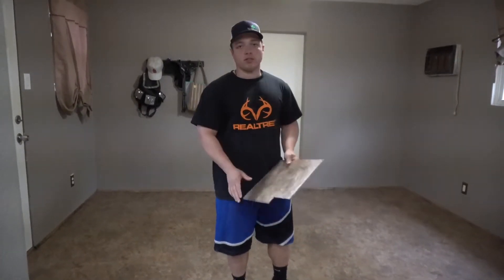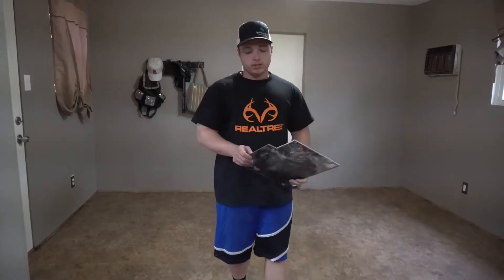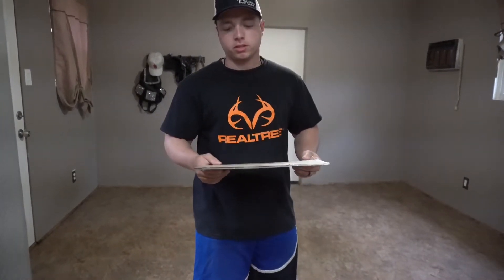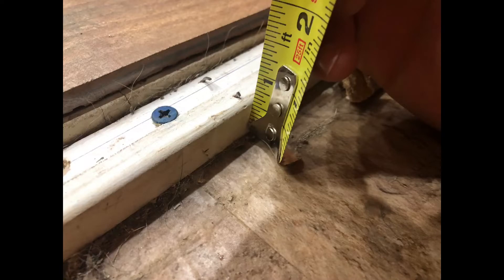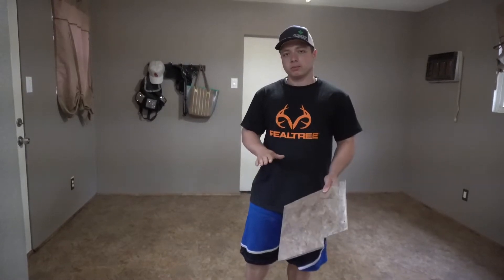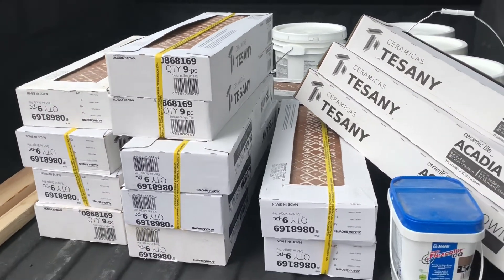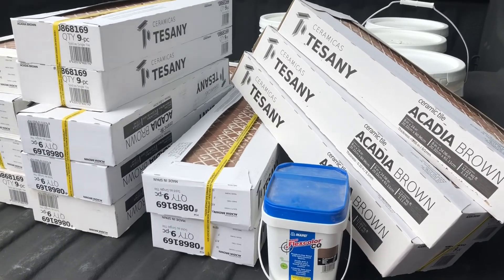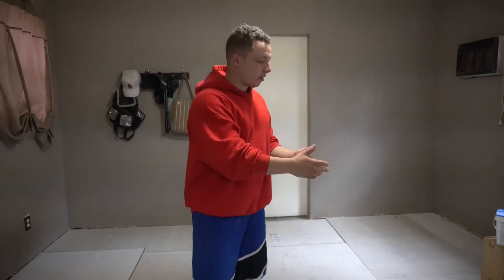FLOOR TILE - wood tile floor - Bedroom makeover - Redoing my Room - Part 1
We’re finally getting around the doing the last room of tiling in our house! We’re continuing with the Arcadia Brown tile by ceramics Tesany. We’ve got it in our kitchen, living rooms, and bedrooms. We like how the wood looks worn. In this video I’m going over leveling the floor with hardie backer board. We had a 3/4 inch gap from the kitchen to the mud room. So we used two boards on one. One being 3/4 with a 1/4 board underneath that one.  We wanted wood look tile bathroom but we decided on another tile for that.  We also wanted the wood look tile home depot but lowes had a better price on it.  Lowes wood look tile was a perfect fit for the house. They had a wood grain porcelain tile that just looks fantastic.  After we've had this tile for awhile we will review tile that looks like wood reviews.  We thought about doing a wood look porcelain tile no grout but wasn't sure if it would look good. wood look tile no grout lines would have been another great look as well but I'm not sure if I could pull that off.

Track info:

Song: Merry Bay by Ghostrifter Official